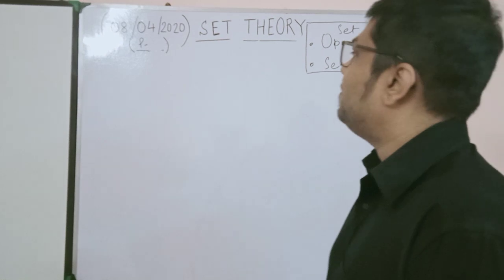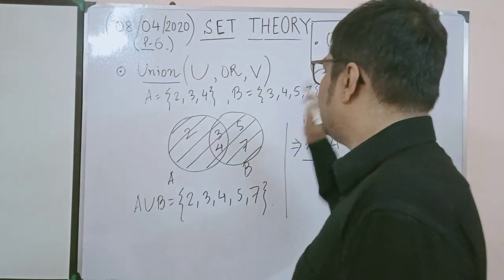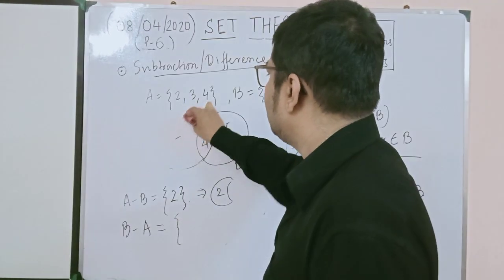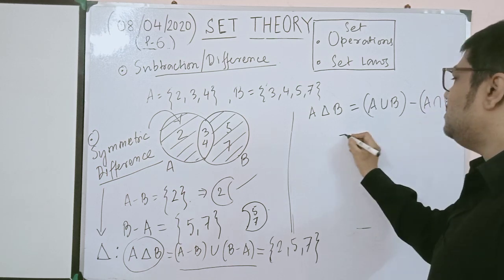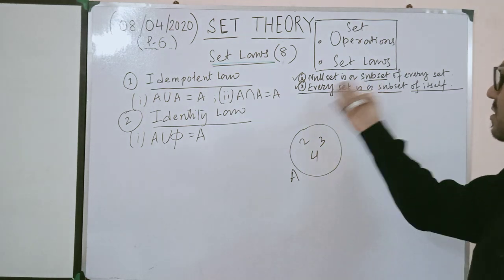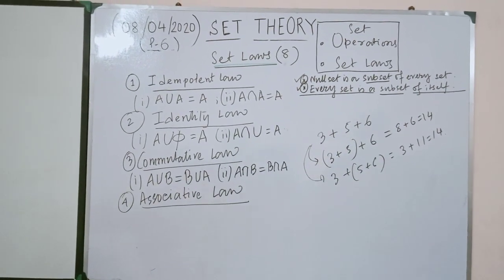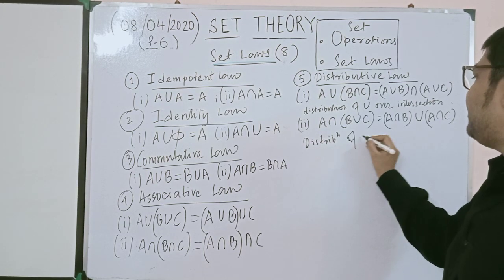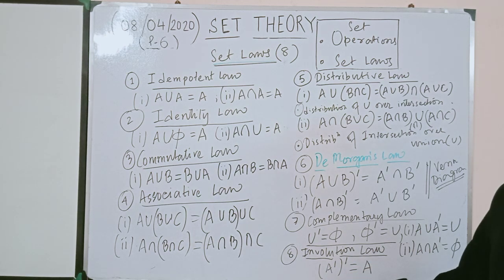Set Theory Part 6 (Class XI Mathematics) by Saikat Chatterjee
Set Operations
- Union
- Intersection
- Difference
- Symmetric Difference

Set Laws (8)